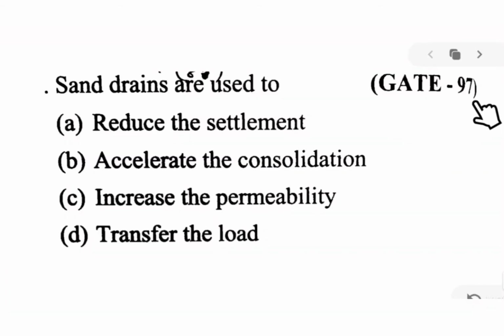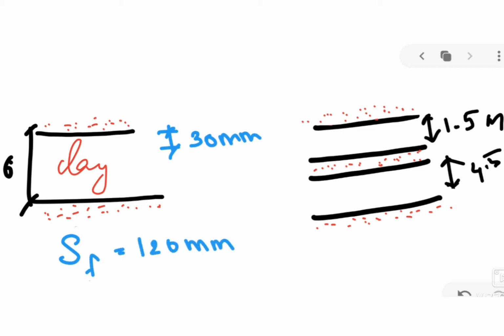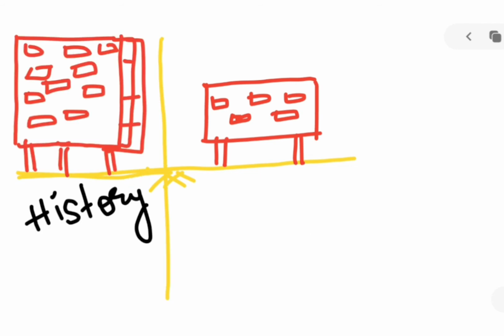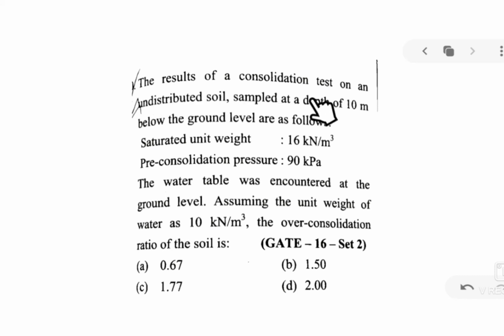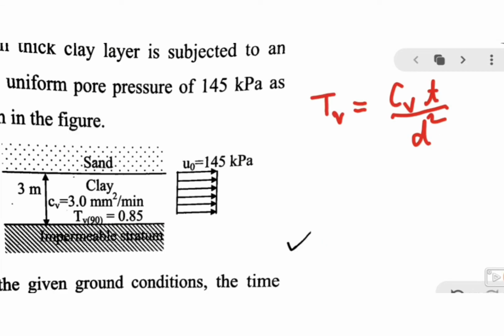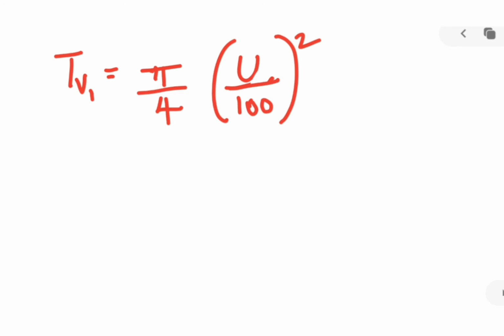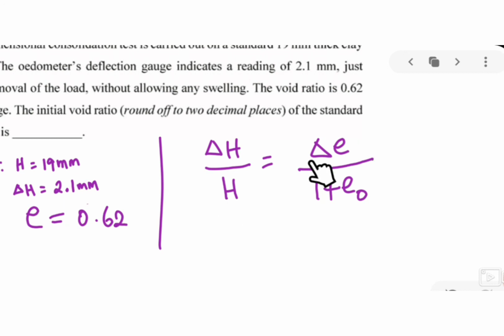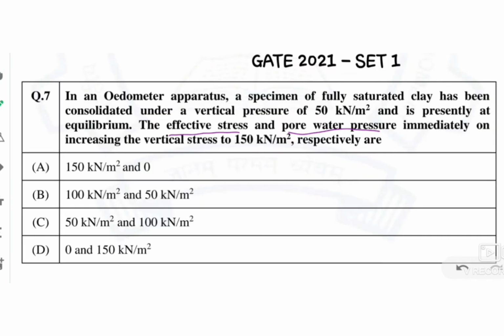GATE preparation | previous year Q&A | Geotechnical engineering | Soil mechanics - CONSOLIDATION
For other topics